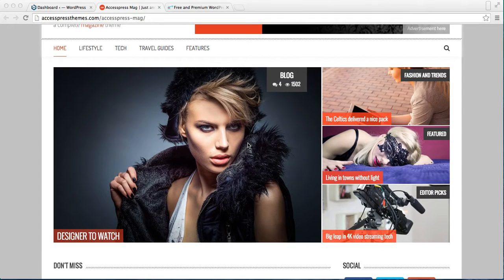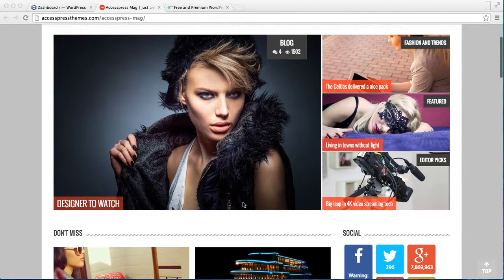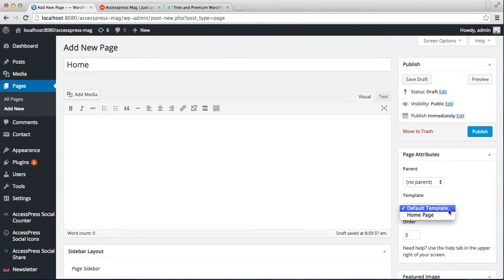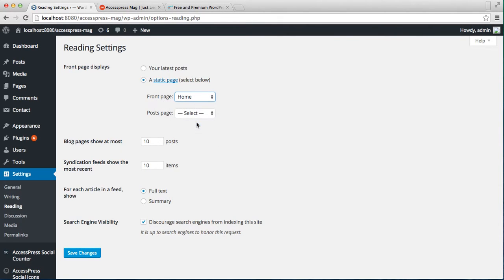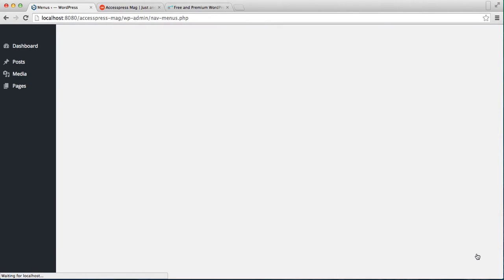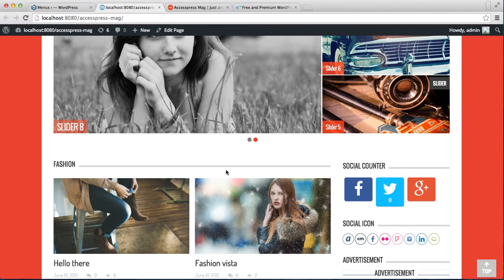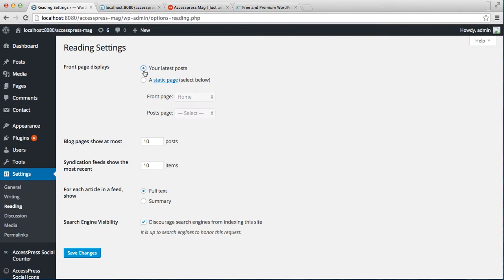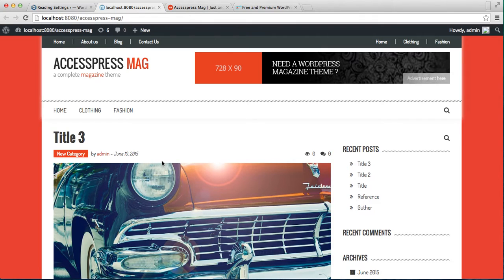Best WordPress Theme AccessPress Mag - How to Setup Home Page | WordPress Tutorial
AccessPress Mag is an amazingly flexible & modern free magazine theme for WordPress. It is fully-responsive and Searches Engine Optimized WordPress theme perfect for online magazines, news websites, editorial related projects, blogs or personal websites.

6 premium WordPress themes well suited for all sort of websites. Professional, well coded and highly configurable themes for you.

55+ premium WordPress plugins of many different types. High user ratings, great quality and best sellers in CodeCanyon marketplace.

8Degree Themes offers 15+ free WordPress themes and 16+ premium WordPress themes  carefully crafted with creativity.